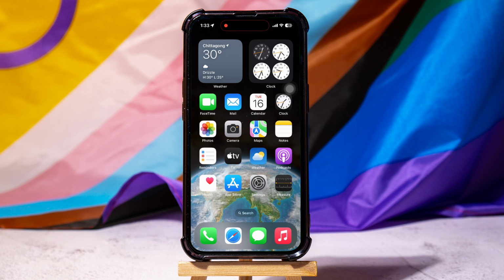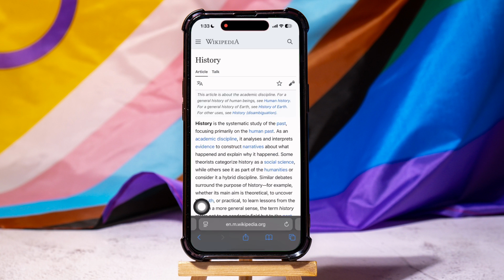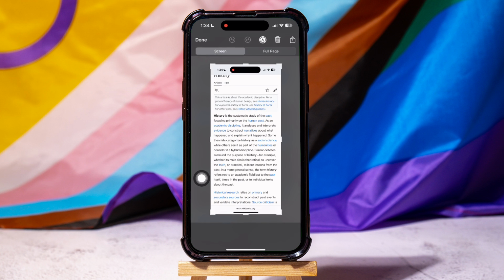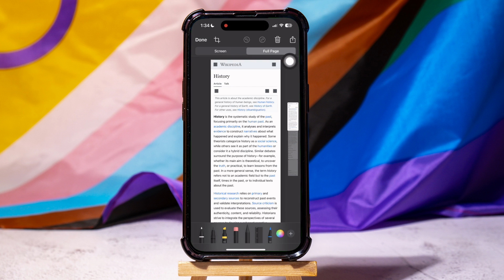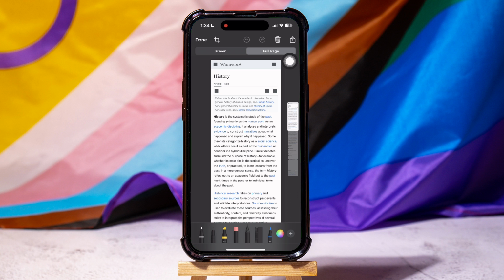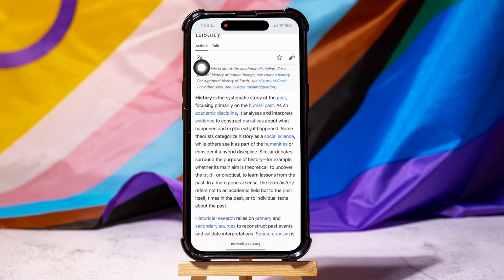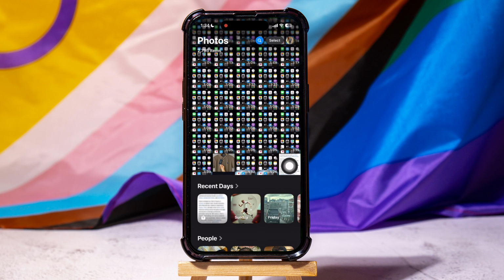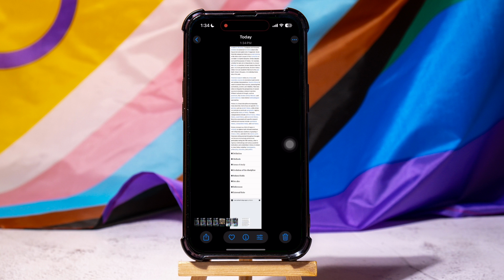How To Take A Full Page Screenshot On iPhone 2026 (Step-By-Step Tutorial)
Today I'll walk you through how to take a full page screenshot on iPhone, which is perfect for capturing entire web pages, long documents, or social media feeds that extend beyond your screen. You'll learn the simple two-step process using the built-in screenshot feature, then how to access the full page option that automatically stitches everything together. We'll cover how to take a screenshot on iPhone first, then I'll show you exactly where to find the "Full Page" button and how to save or share your complete screenshot. This works great for saving articles, receipts, conversations, or any content that requires scrolling, and you won't need any third-party apps to do it.